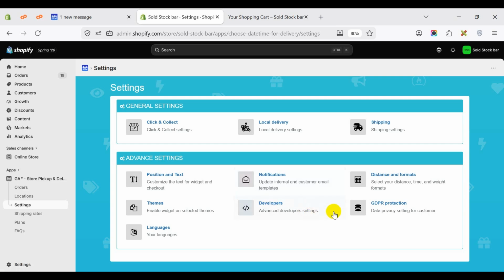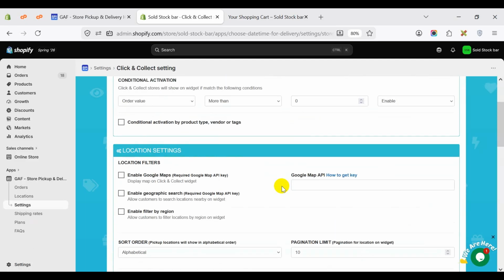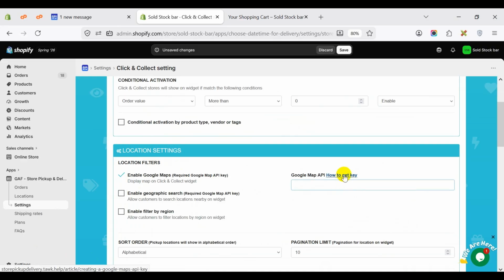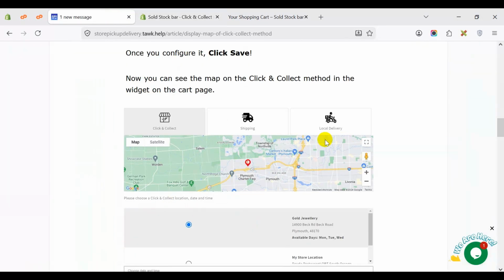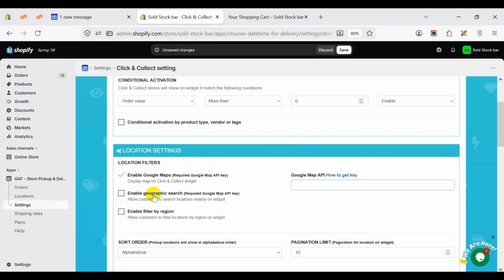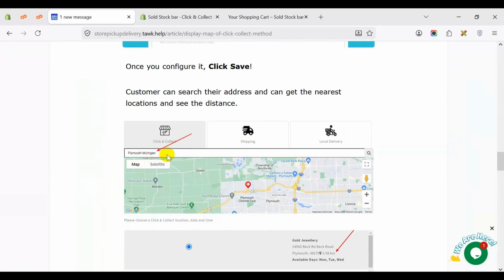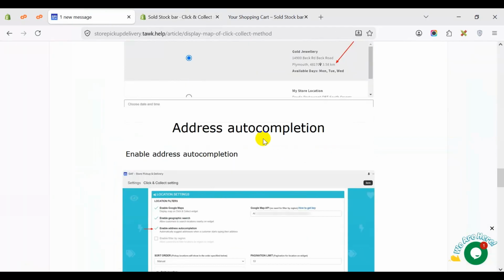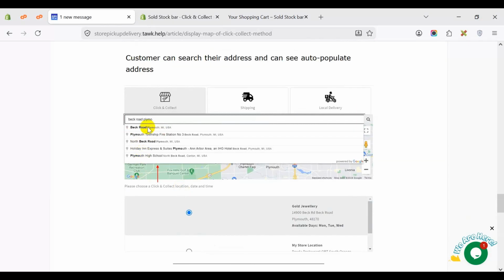How to Display a Map in the Click & Collect Method | Shopify Store Pickup APP Tutorial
Want to help customers find your pickup locations more easily?

In this tutorial, you'll learn how to display a map within the Click & Collect method using the GAF – Store Pickup & Delivery Shopify app.

By enabling the map, customers can quickly view the location of your store during checkout, making it easier to choose the most convenient pickup location.

This feature improves the customer experience and helps reduce confusion when multiple pickup locations are available.

### In this video you'll learn:

✅ Display a map in the Click & Collect method
✅ Show store locations during checkout
✅ Help customers find the correct pickup location
✅ Improve the Click & Collect experience

### GAF – Store Pickup & Delivery Features

• Click & Collect (Store Pickup)
• Local Delivery
• Shipping Date & Time Selection
• Interactive Store Location Map
• Google Maps Integration
• Multiple Pickup Locations
• Delivery Zones
• Preparation Time
• Cut-off Times
• Order Limits
• Blackout Dates
• Shopify Checkout Integration

Whether you operate a grocery store, bakery, florist, restaurant, pharmacy, or retail store, displaying a map helps customers locate your pickup point quickly and confidently.